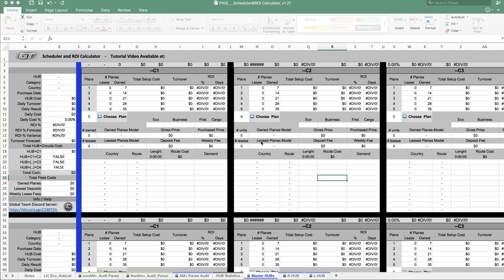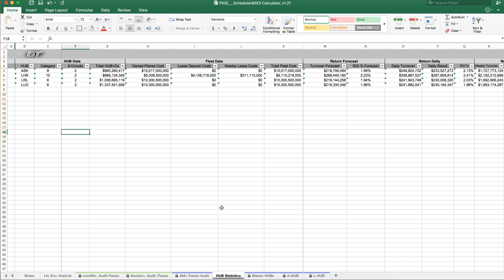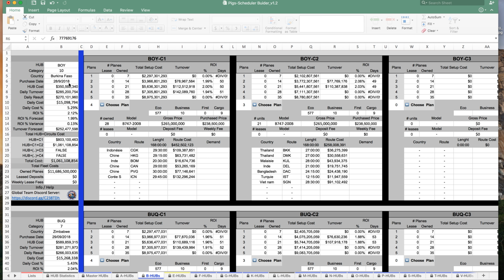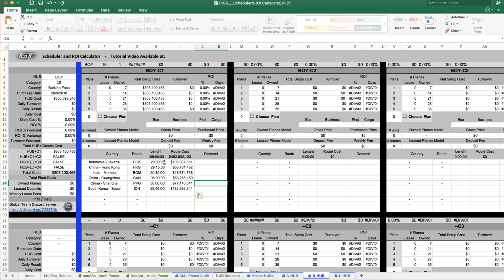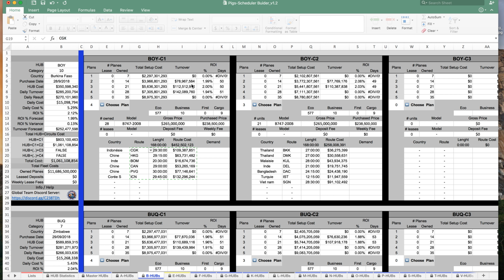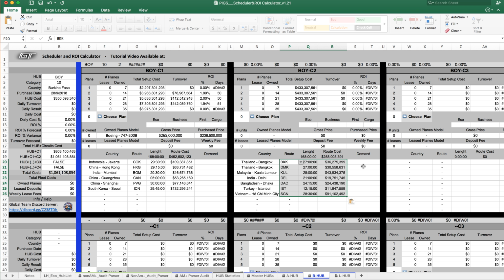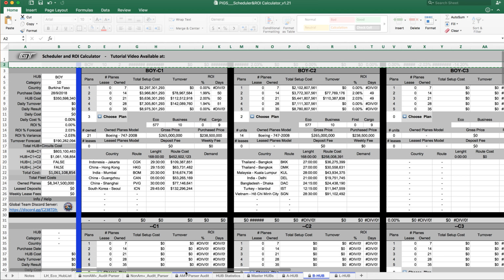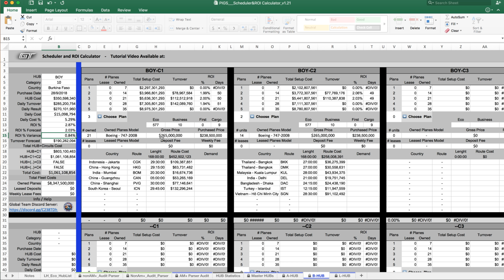Scheduler & ROI Calculator